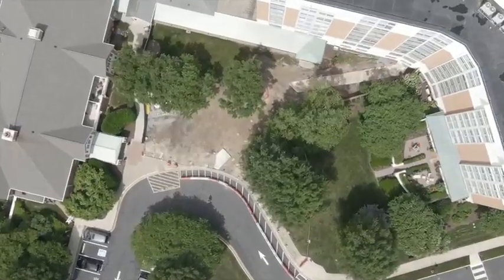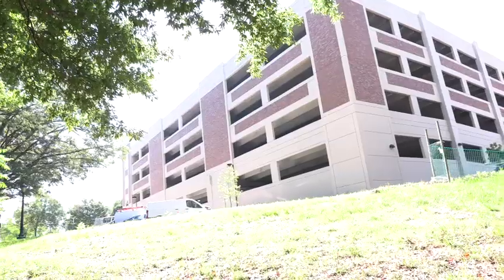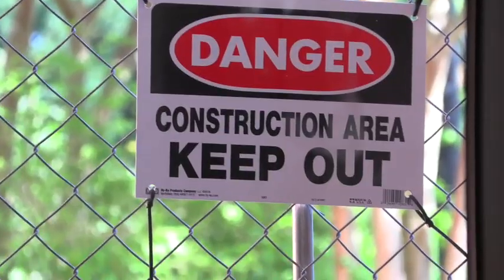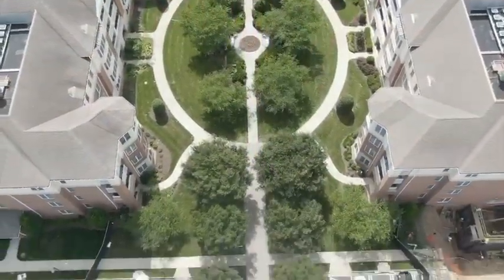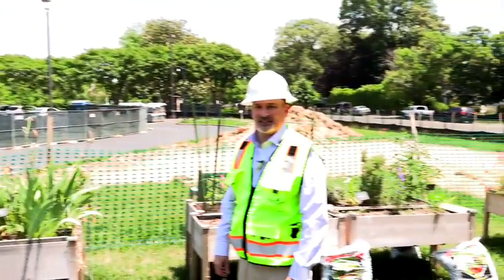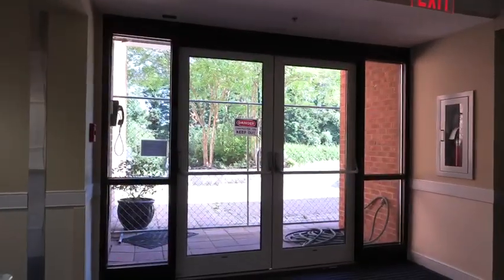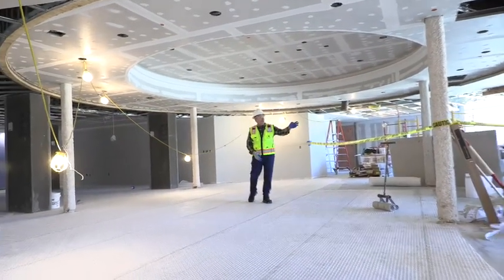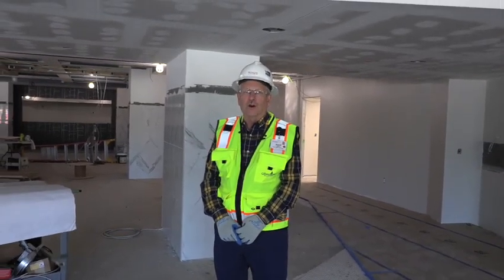Construction Update June 2022